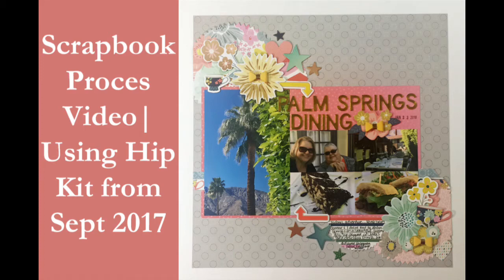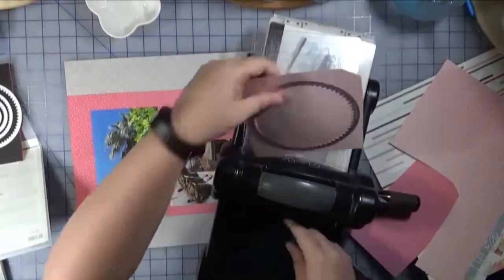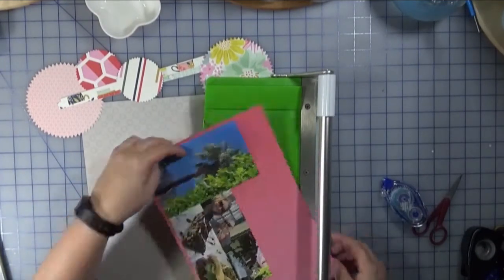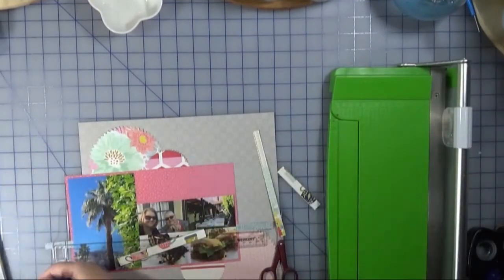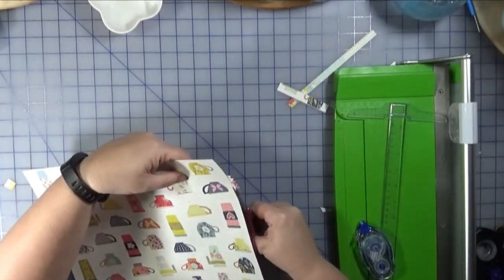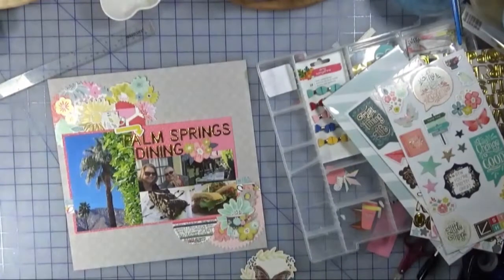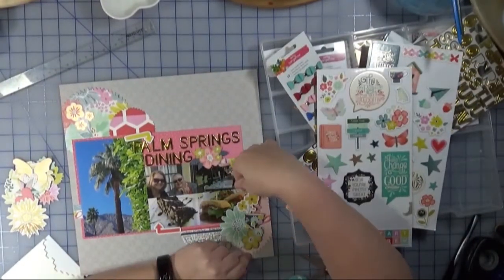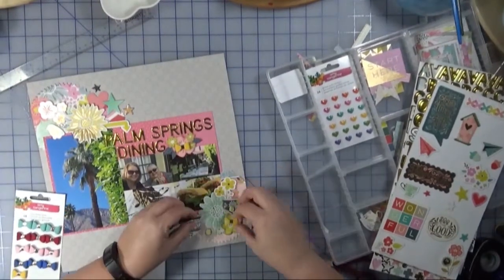Scrapbook Process|Hip Kit Sep 2017|Palm Springs Dining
A good friend of mine came to visit me earlier this year and we took a day trip out to Palm Springs.  We continued with our catching up while eating at Jake's.  So good!